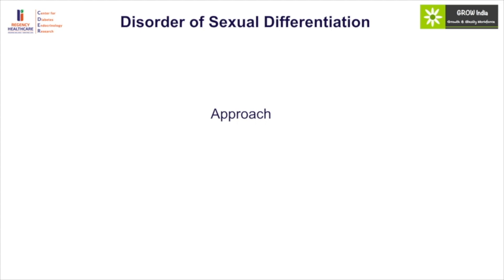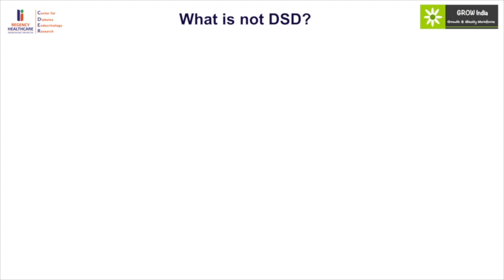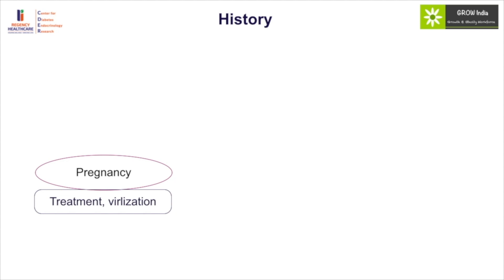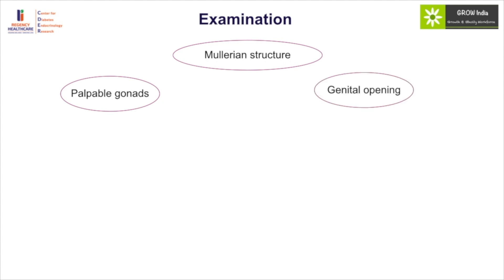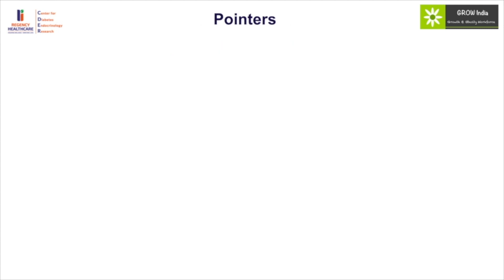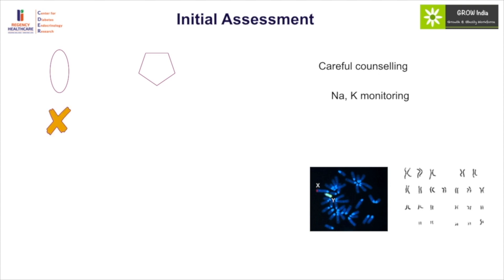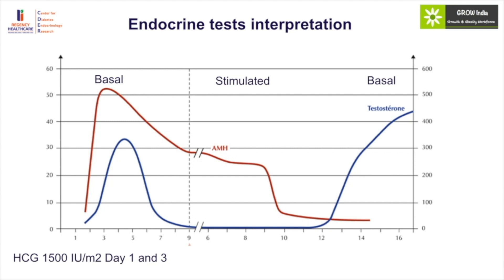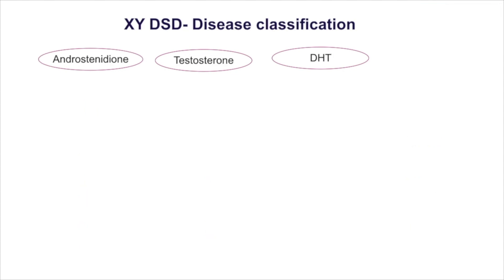MedEClasses Learning Module DSD approach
Learn the intricacies of evaluation and approach to disorders of sexual development. Visit learning.growsociety.in for more learning.